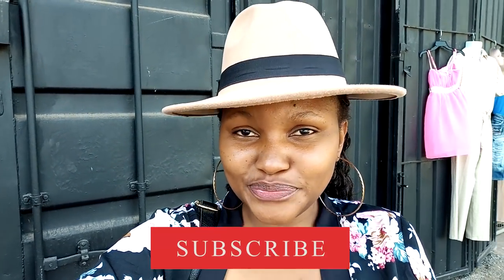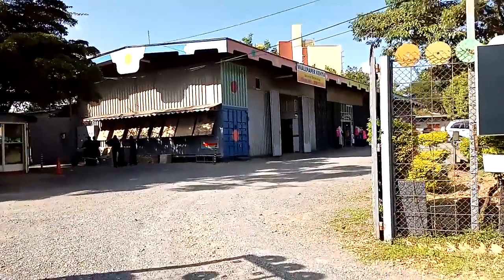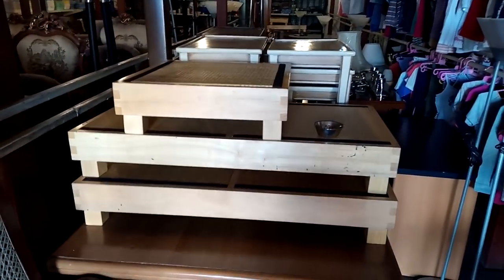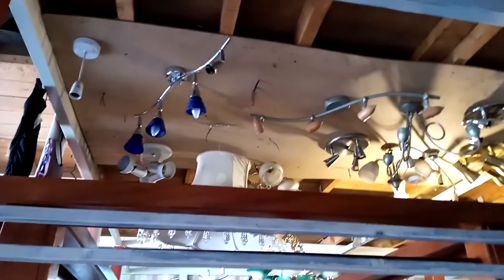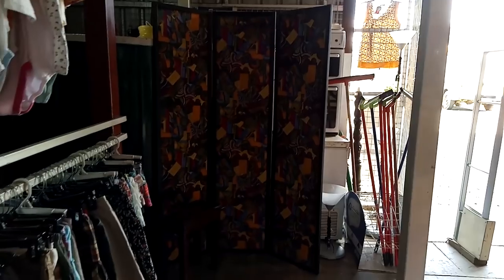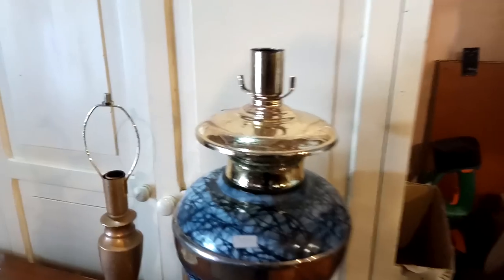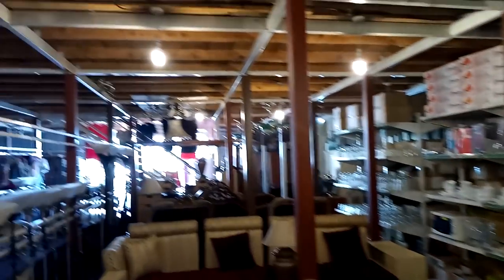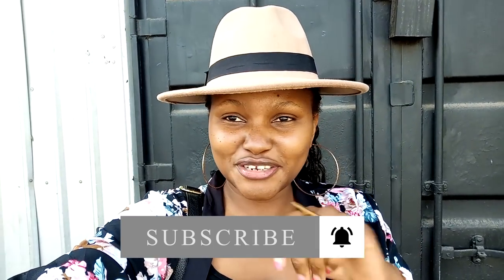Come Thrift with me | Langata Rd Home Decor Thrift Shop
Love,
Jojo